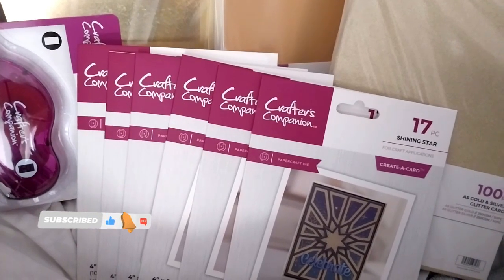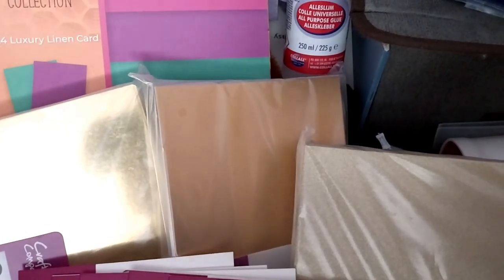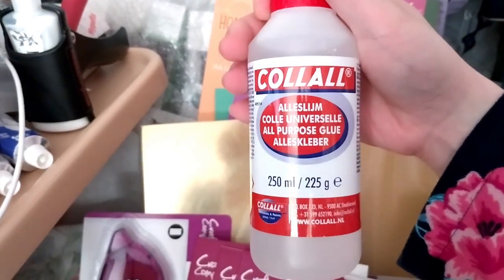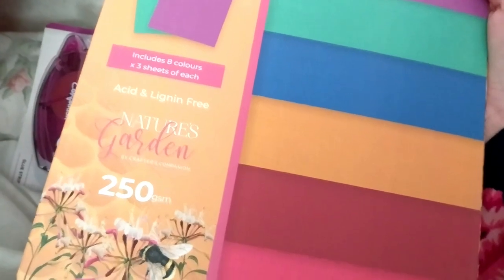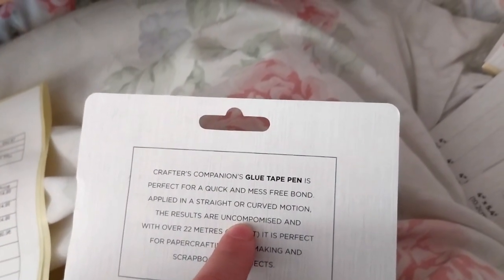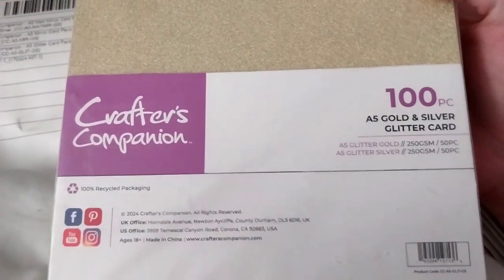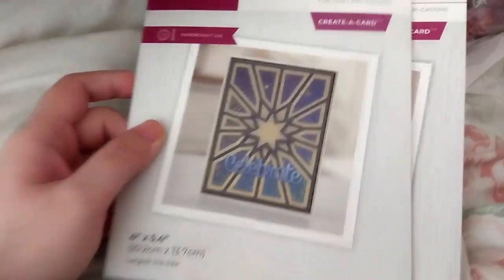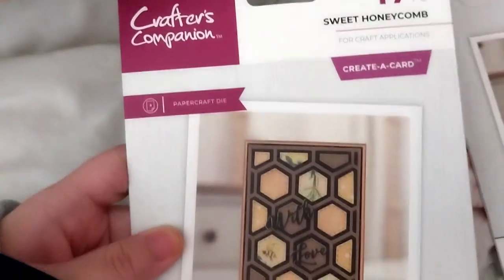My Crafter's Companion Craft Supplies Haul! 51